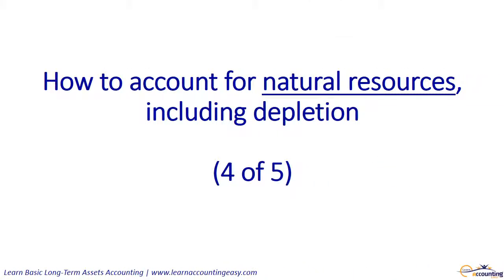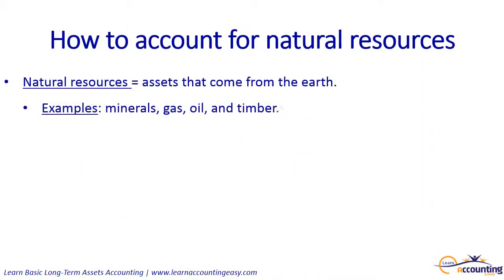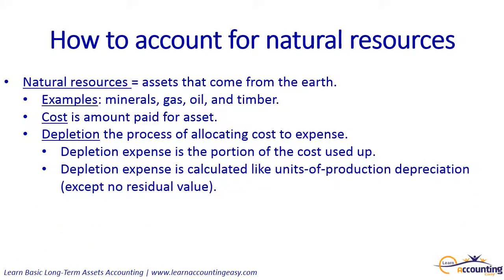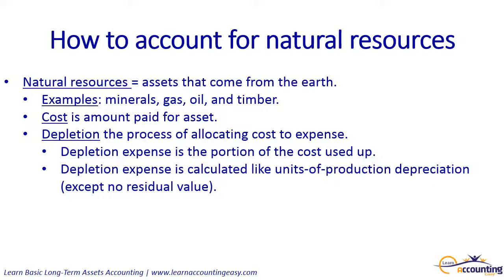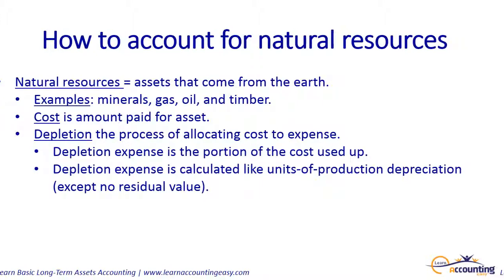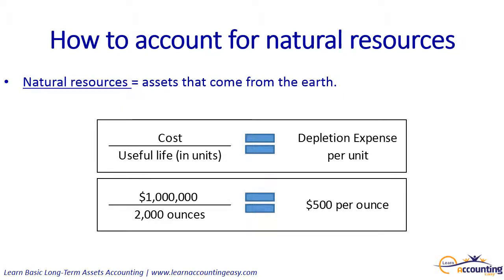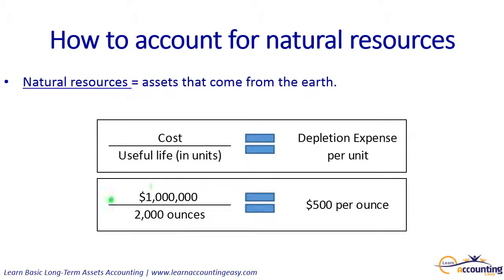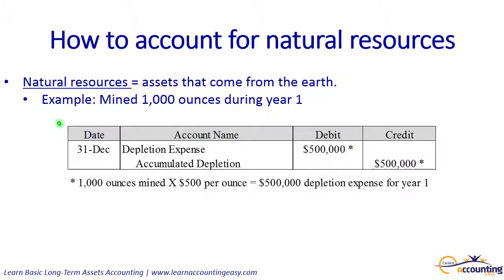How to account for natural resources, including depletion (4 of 5)